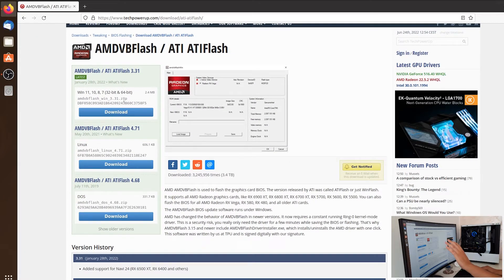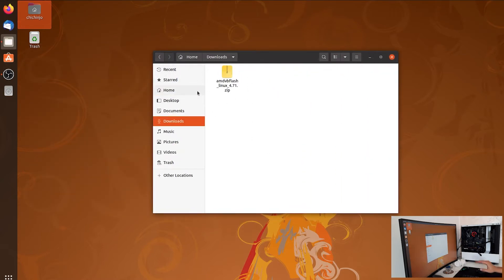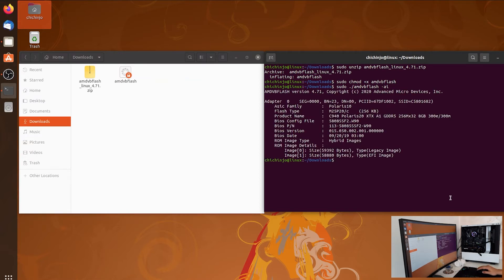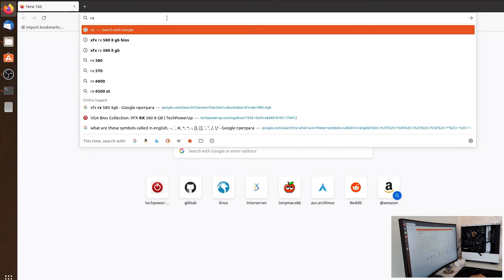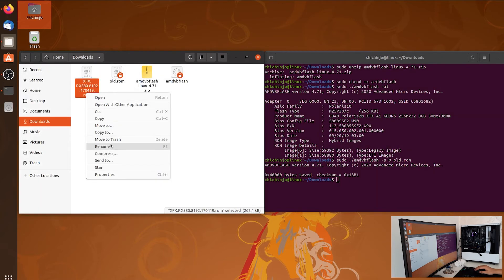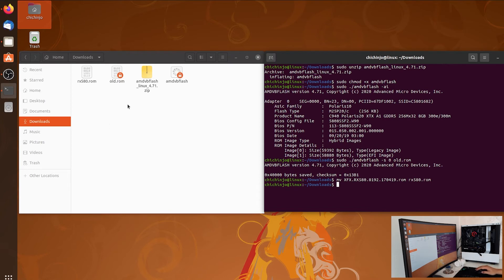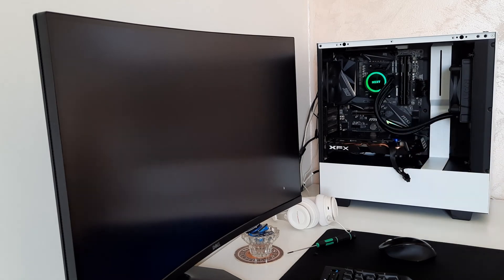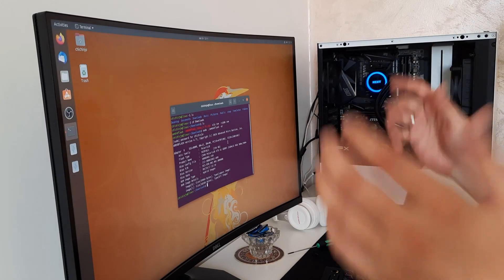How to Flash BIOS on AMD Graphic Card using AMDVBFLASH on LINUX Ubuntu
Video editing this PC:
M.2 258GB
HDD 2TB